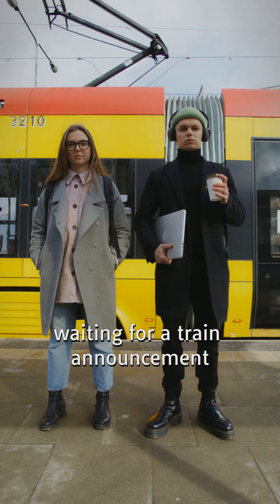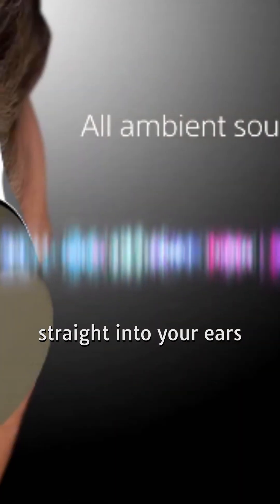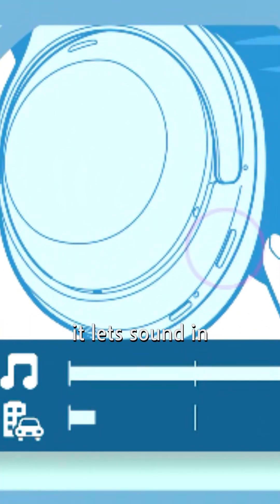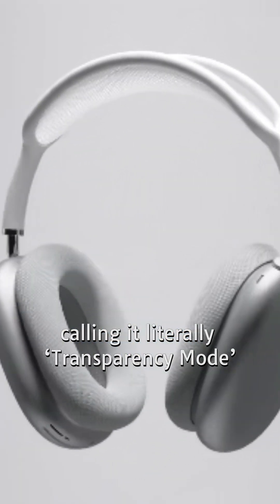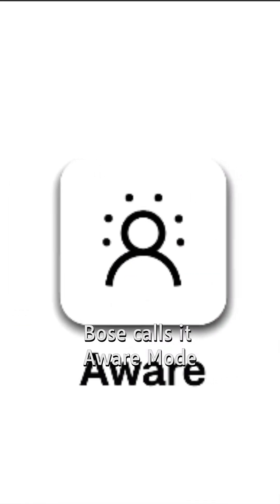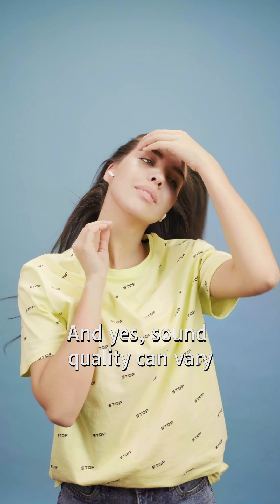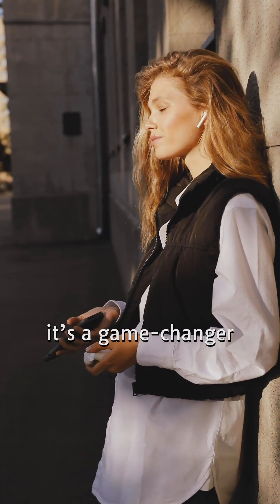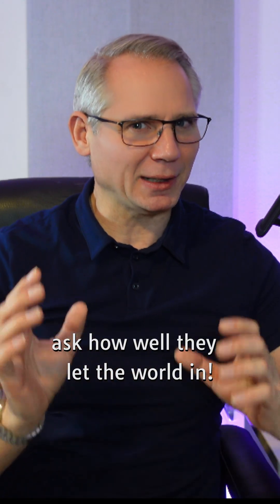Your Headphones Can Hear the World ? (Transparency Mode Explained!)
Your headphones don’t just block noise anymore… they can let the world IN. 🌍🎶
Transparency Mode uses built-in microphones to blend real-world sound with your music — perfect for commuting, coffee runs, and staying aware without hitting pause.

From AirPods Pro to Sony and Bose, this feature is everywhere — but not all versions are created equal. 👀
Watch before you buy your next pair of headphones!

👉 Follow for more fast, no-fluff tech explainers.